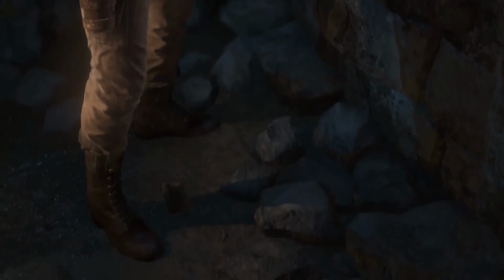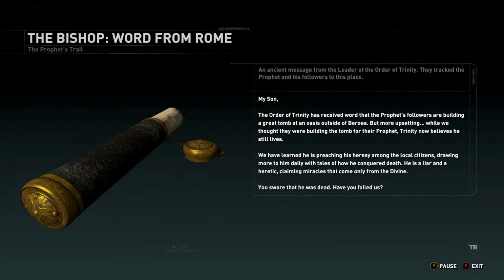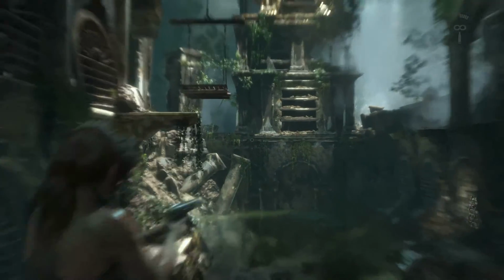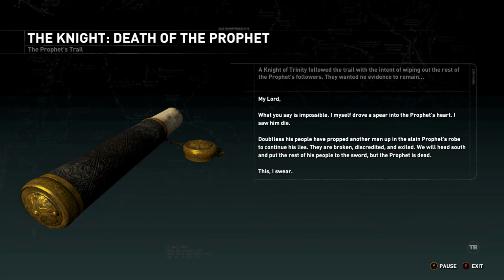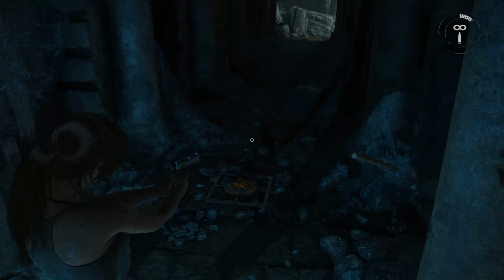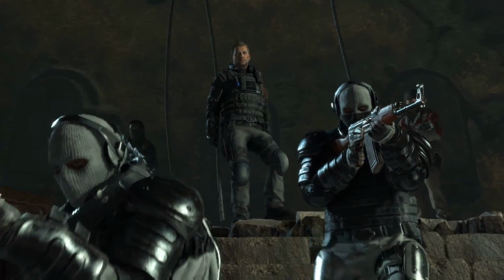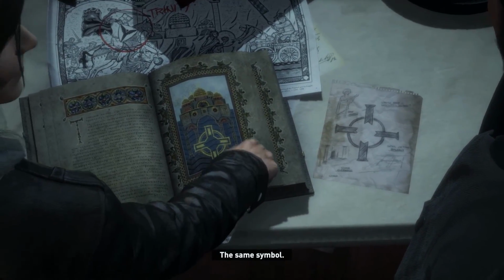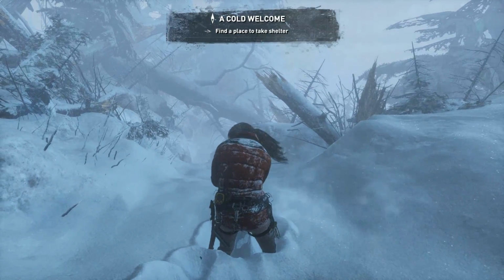🏔Rise of the Tomb Raider: 20 Year Celebration #2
🎲 Rise of the Tomb Raider: 20 Year Celebration includes the base game and Season Pass featuring all-new content. Explore Croft Manor in the new “Blood Ties” story, then defend it against a zombie invasion in “Lara’s Nightmare”. Survive extreme conditions with a friend in the new online Co-Op Endurance mode, and brave the new “Extreme Survivor” difficulty. Also features an outfit and weapon inspired by Tomb Raider III, and 5 classic Lara skins. Existing DLC will challenge you to explore a new tomb that houses an ancient terror in Baba Yaga: The Temple of the Witch, and combat waves of infected predators in Cold Darkness Awakened.

KEY FEATURES:
Lara’s Journey – Lara uncovers an ancient mystery that places her in the cross-hairs of a ruthless organization known as Trinity. As she races to find the secret before Trinity, the trail leads to a myth about the Lost City of Kitezh. Lara knows she must reach the Lost City and its hidden secrets before Trinity. With that, she sets out for Siberia on her first Tomb Raiding expedition.
Woman vs. Wild – In “Rise of the Tomb Raider,” Lara battles with not only enemies from around the world, but the world itself. Hunt animals to craft weapons and scavenge for rare resources in densely populated ecosystems. You’ll encounter beautifully hostile environments, full of treacherous conditions and unstable landscapes that will require Lara to push her limits to the very edge.
Guerilla Combat - Use the environment to your advantage, scale trees and dive underwater to avoid or takedown enemies, configure Lara’s gear, weapons, and ammo to suit your play style from stealth to guns blazing, craft explosives on the fly to sow chaos, and wield Lara’s signature combat bows and climbing axe.
Return to Tomb Raiding – Tombs are back, and they’re bigger and better than ever. In “Rise of the Tomb Raider” you’ll explore huge, awe-inspiring ancient spaces littered with deadly traps, solve dramatic environmental puzzles, and decipher ancient texts to reveal crypts as you take on a world filled with secrets to discover.